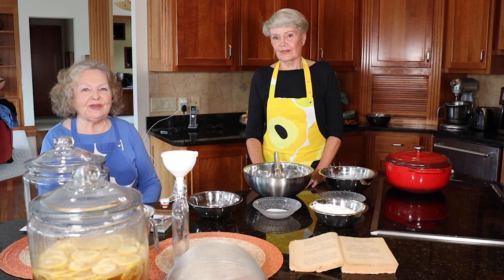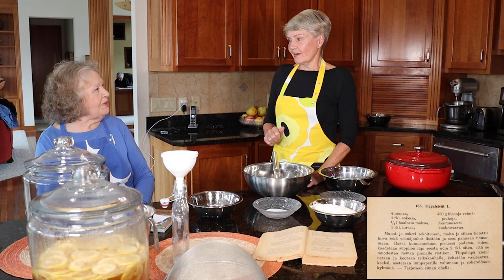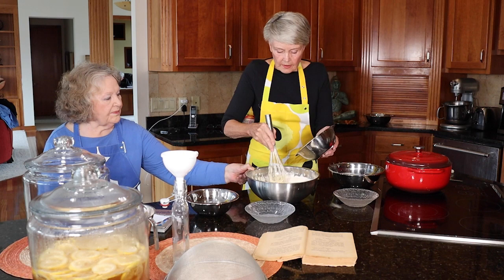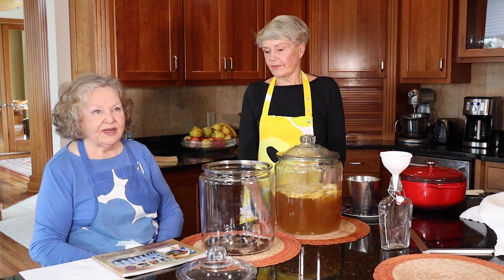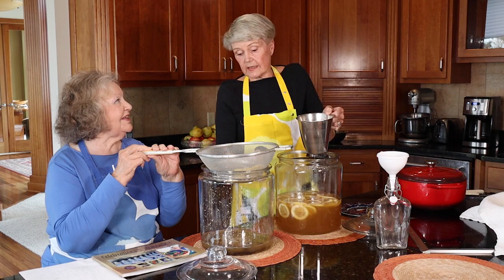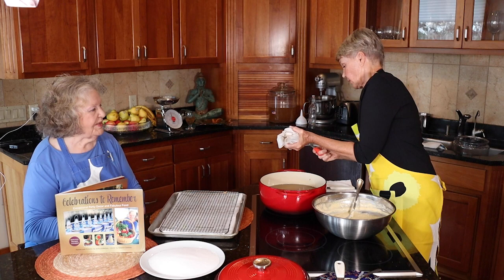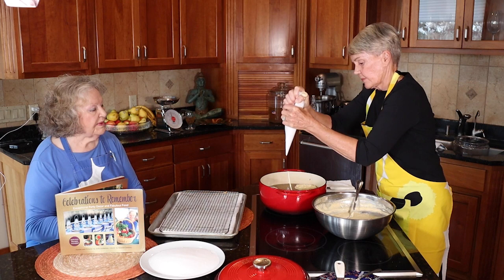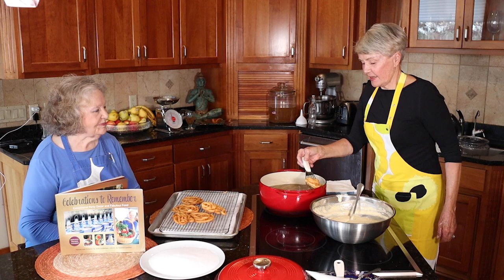Meet the Finn Cooks ~ Vappu!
Happy May Day! Vappu! Soile Anderson and Eleanor Ostman of the FFN Lecturer of the Year program, "Meet the Finn Cooks," bring you tasty recipes for celebrating vappu, May Day, in Finland, the fermented, lemony drink sima, and tippaleipä, the delicious funnel cakes. The sima takes a day or two to ferment, so get started! Find the recipes at the Finlandia Foundation

Photo courtesy VisitFinland.com